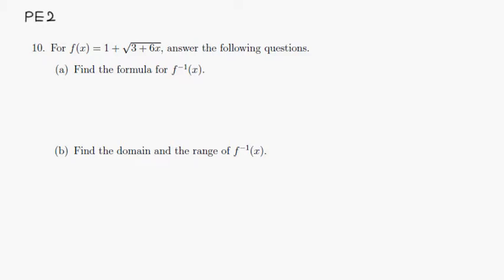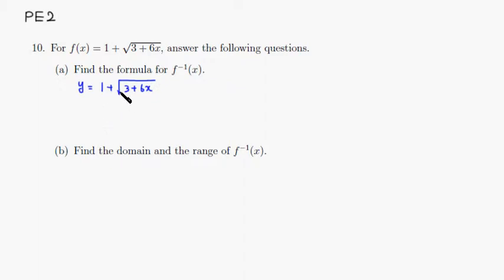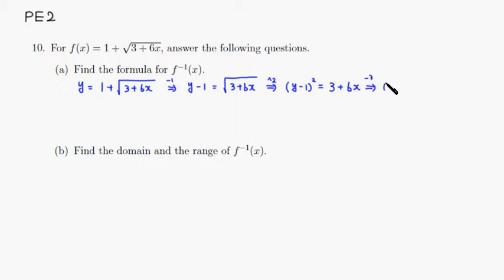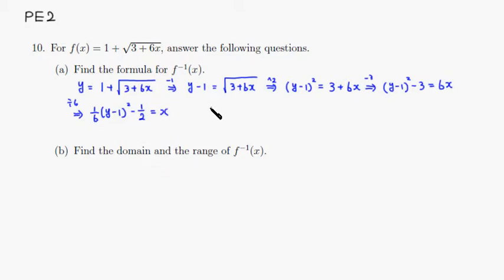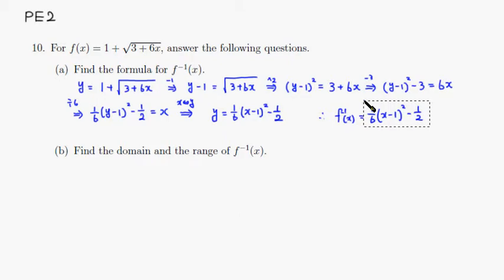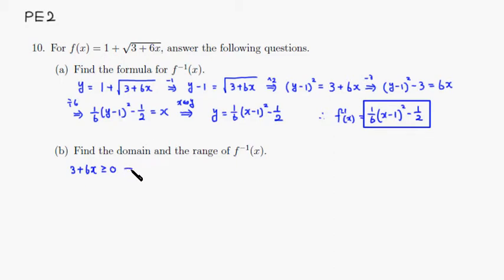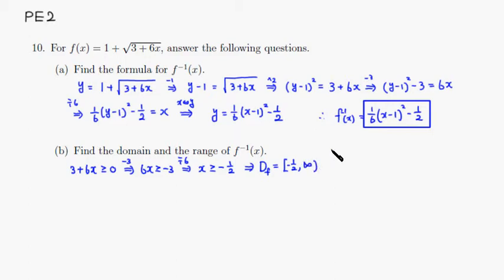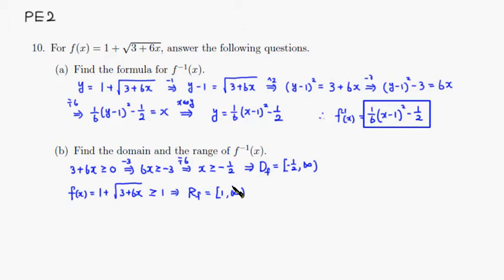MTH 131 PE2 #10 (Fall 2014)